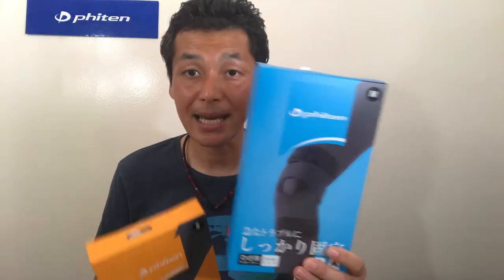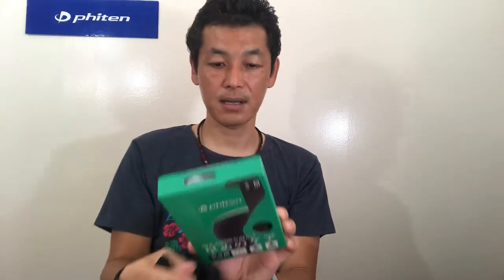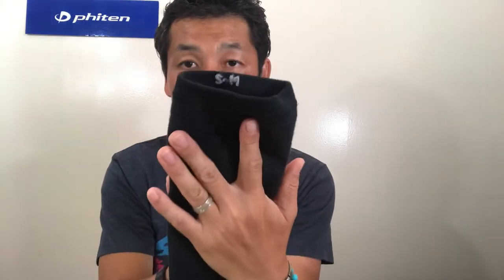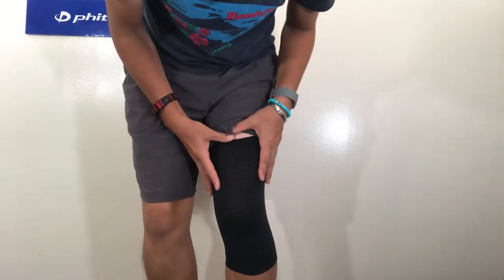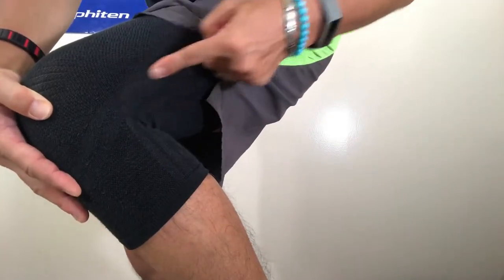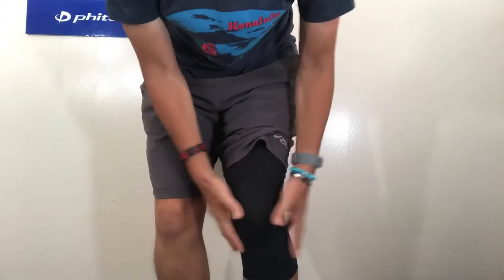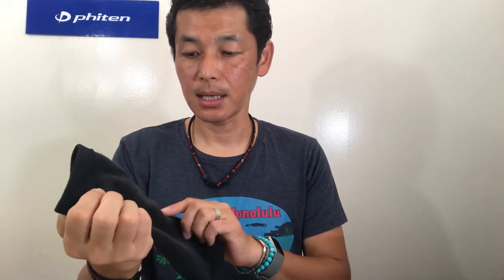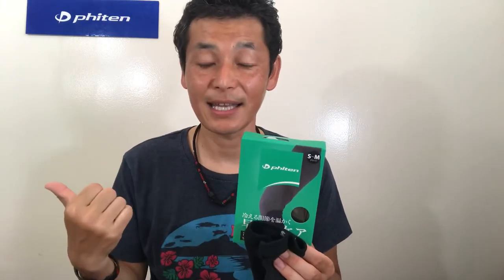Phiten Titanium Knee Support - Complete Guide - Phiten Hawaii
Phiten Titanium Knee Support is great to support the knees for everyday activities. This is soft and elastic material to fit on knees nicely.  The special sewing pattern prevents the knee support from sliding down.  Breathable material is perfect for the weather here in Hawaii! Aqua Titanium and Aqua Palladium technologies are infused.